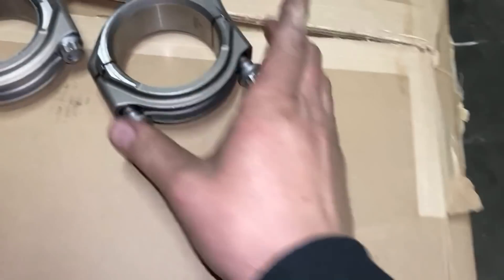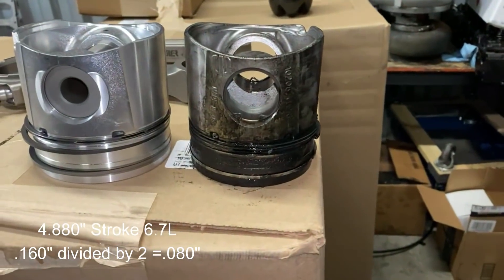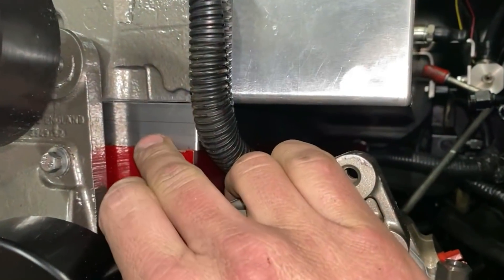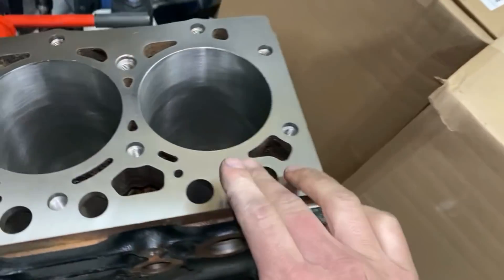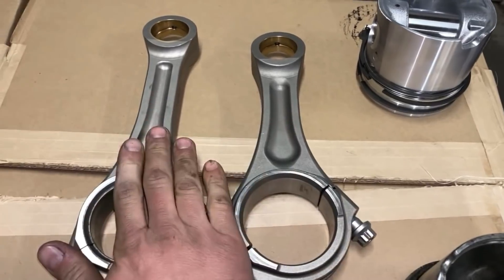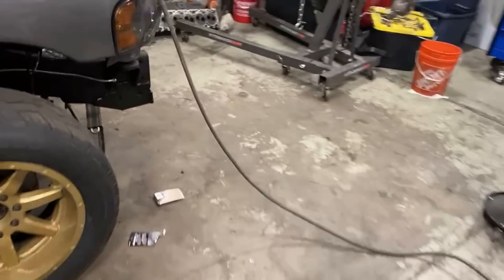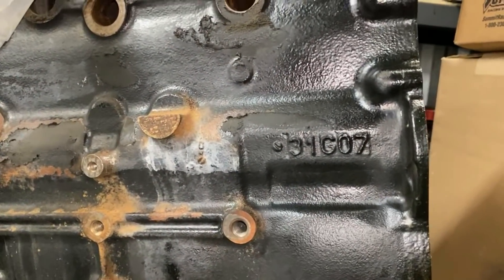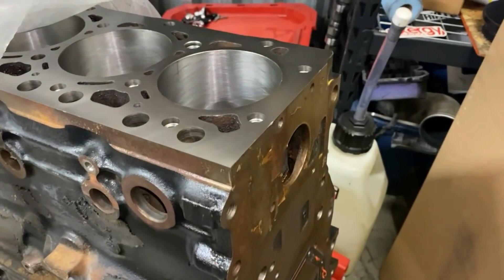WHAT IS A CUMMINS DECKPLATE, 6.1L, 6.4L, 6.7L, 6.8L?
Answering questions on all the variations of Cummins Combinations!